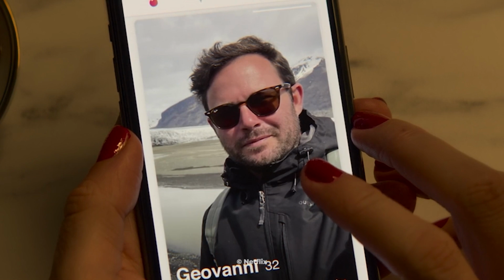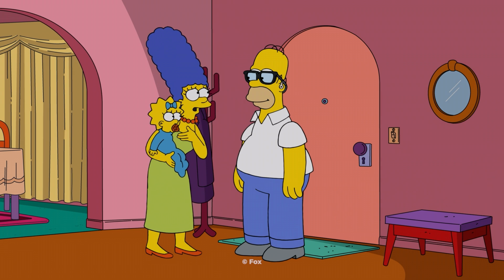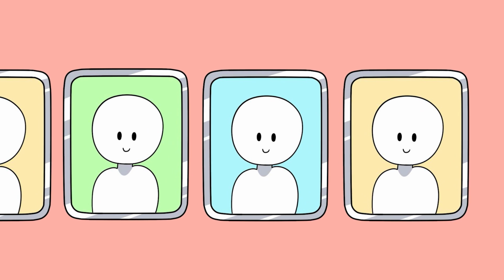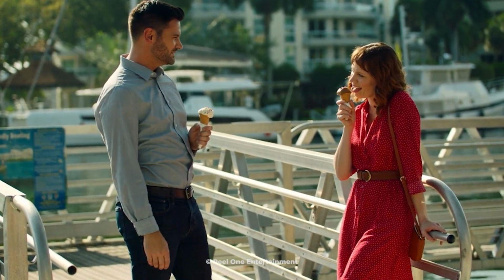why you're not getting matches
In today's digital age, dating apps like Tinder, Hinge, and others have revolutionized the way we meet and connect with potential partners. But is everything as perfect as it seems? Today we'll deep dive into the unseen challenges and pitfalls of online dating.

Intro: (00:00)
Tip #1: (00:10)
Tip #2: (01:40)
Tip #3: (04:09)
Tip #4: (05:05)
Outro: (05:58)